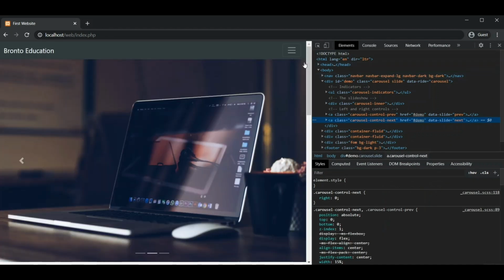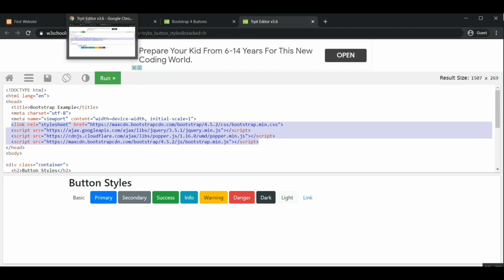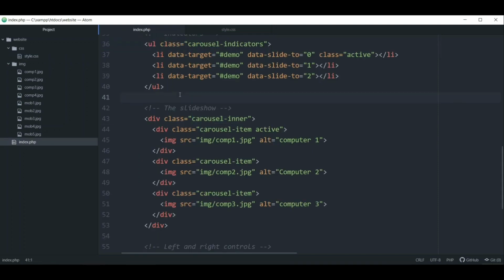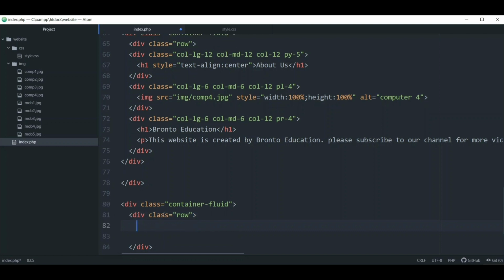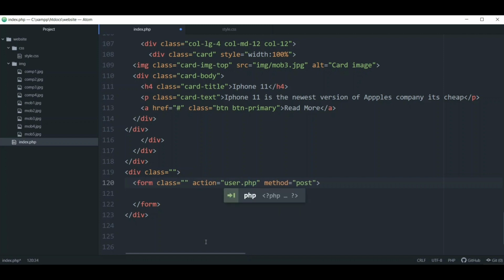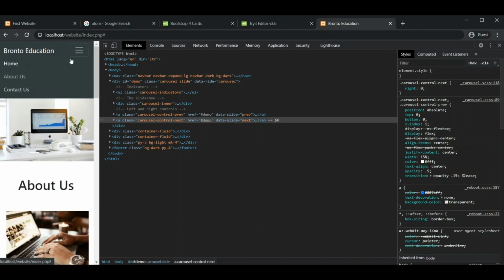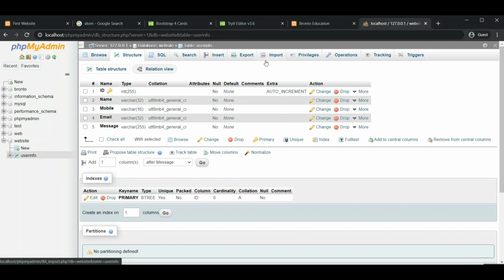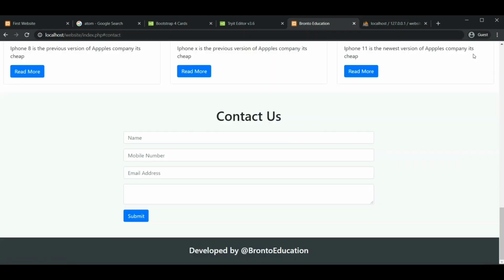Design A Website in One Hour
How to design a Dynamic Website using HTML, CSS, PHP & Bootstrap step by step in only one hour
Contents
1:23 - xampp download
3:48 - creating folder for whole website
5:03 - Openning a project from Atom Editor
9:40 - making navbar for website
14:12 - Using carousel to slideshow
24:05 - bringing Cards in website
32:58 - creating form in my website
44:37 - connecting the website to mysql database
47:03 - creating database and creating table in mysql
50:17 - sending records from website into database